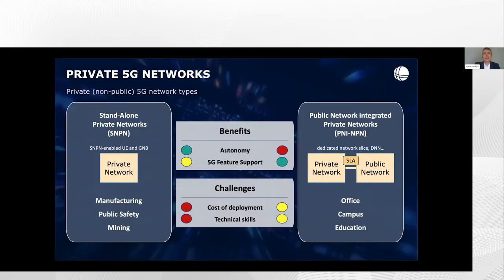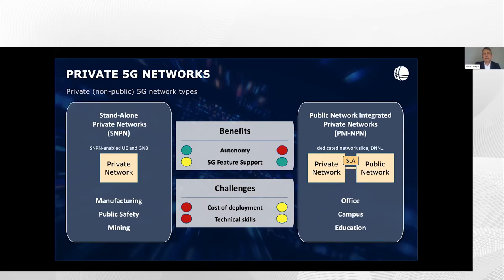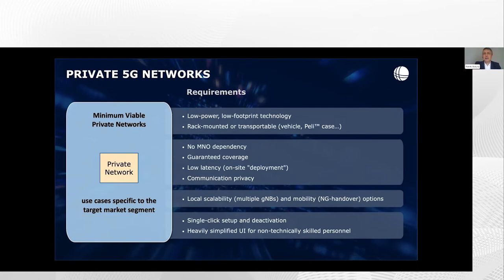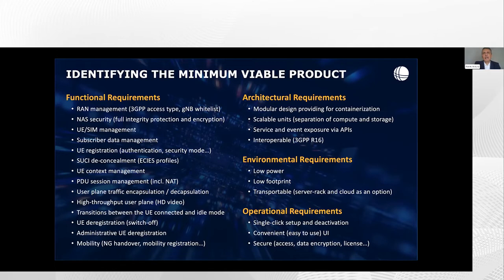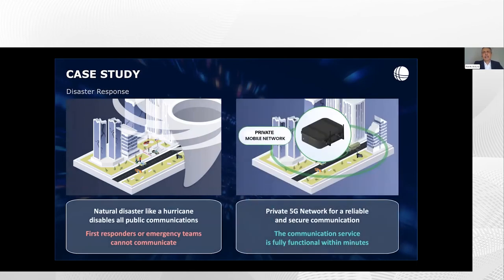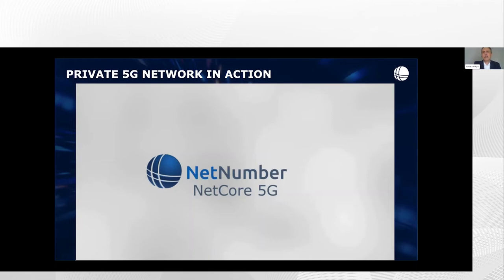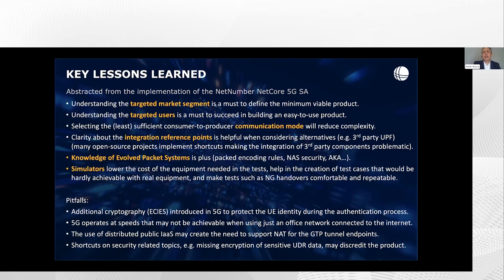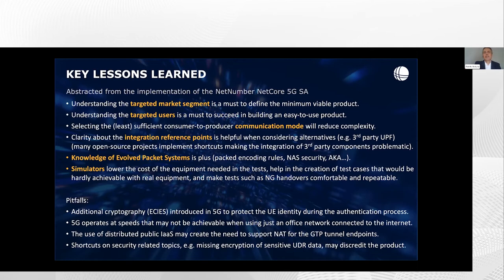Telecoms Europe Tech & Strategy 2022: Case study – Private 5G network in action – NetNumber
Session from Telecoms Europe: Technology and Strategy 2022 virtual event

By Patrik Rokyta, VP Systems Architecture, NetNumber